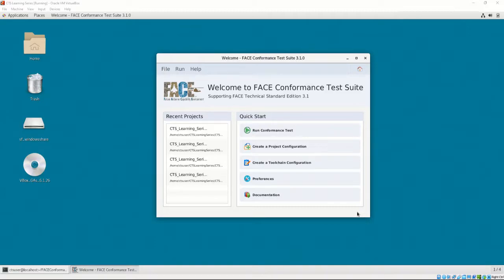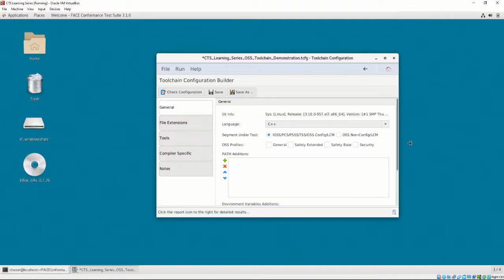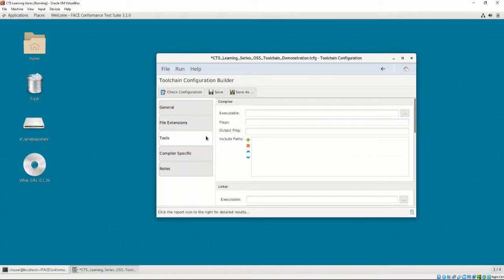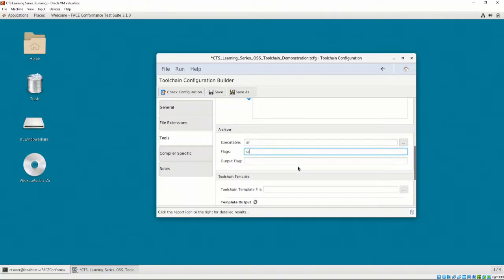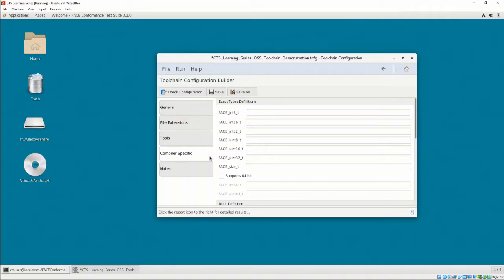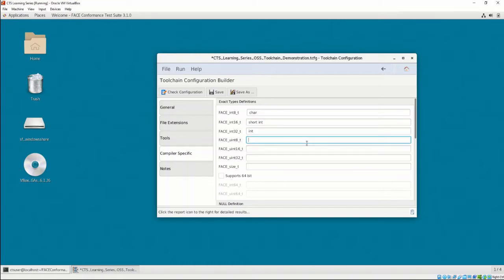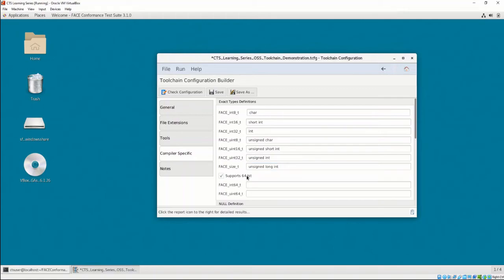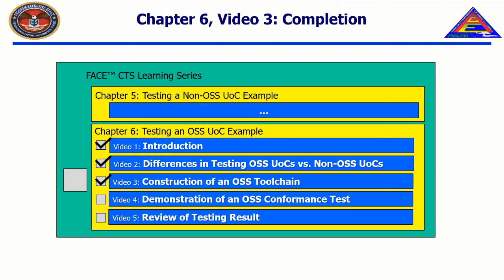CTS LP Chapter 6 Video 3 - Toolchain Construction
The Open Group Future Airborne Capability Environment Consortium is a government and industry partnership to define an open avionics environment for all military airborne platform types.

The ogFACE Approach

The Future Airborne Capability Environment (FACE) Approach is a government-industry developed software standard and business strategy with the goals to
• Increase the affordability of capabilities
• Improve time-to-field, delivering new capabilities to the war fighter faster

The FACE Approach integrates technical and business practices that establish a standard common operating environment to support portable capabilities across avionics systems.

The FACE Technical Standard defines the requirements for architectural segments and key interfaces that link the segments together. This enables the reuse of capability-based software components across different hardware computing environments. The idea is to avoid “reinventing the wheel” for every new platform system. It also enables rapid replacement of older software and insertion with new and improved capabilities throughout the system lifecycle. The FACE Approach is relevant to both enduring systems and future systems, including new system designs, system-level upgrades, and component upgrades.